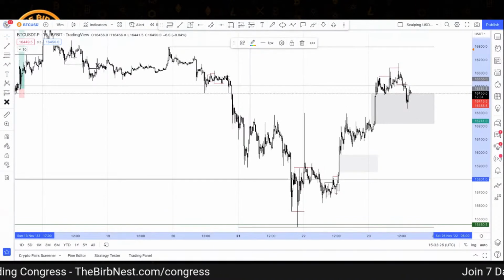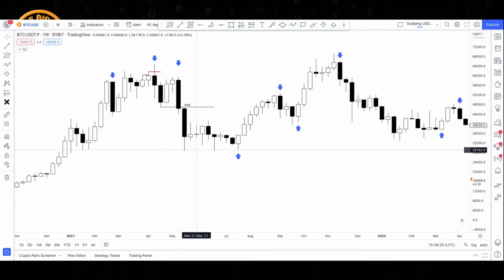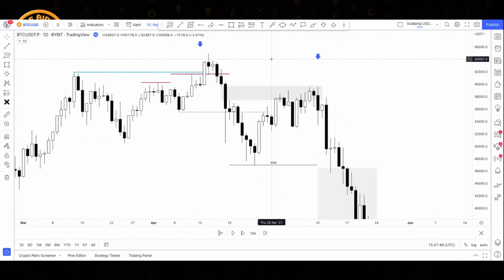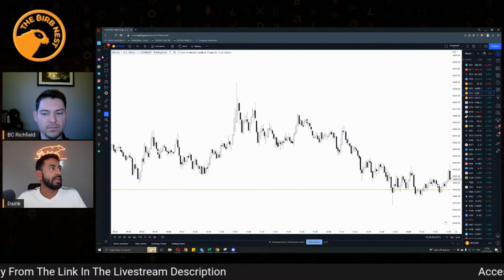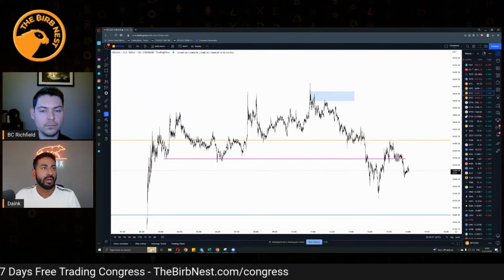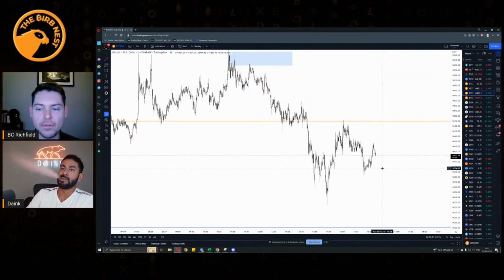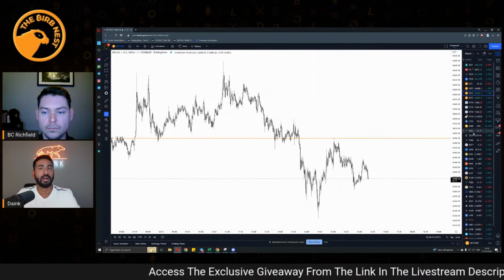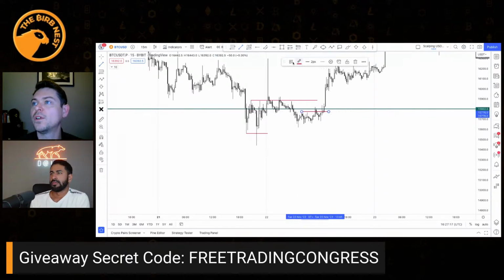Free Trading Congress - Trade setups with BC & Daink